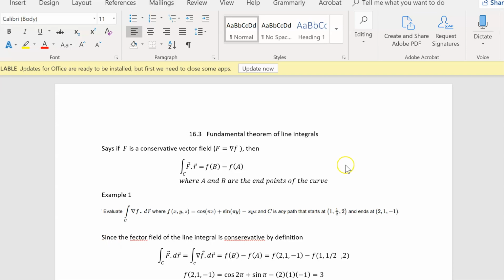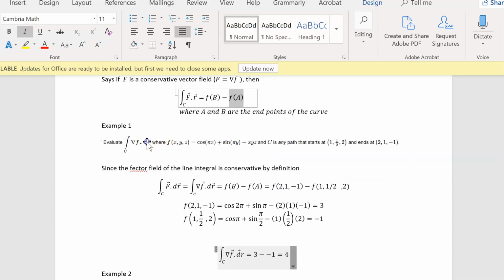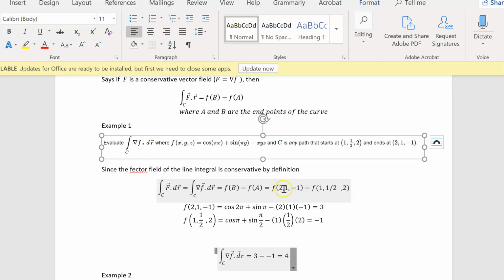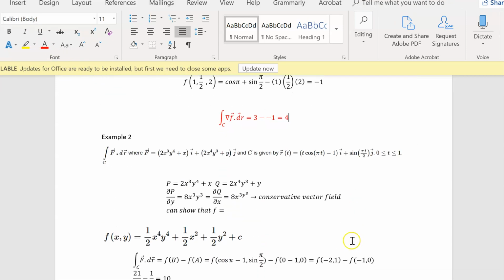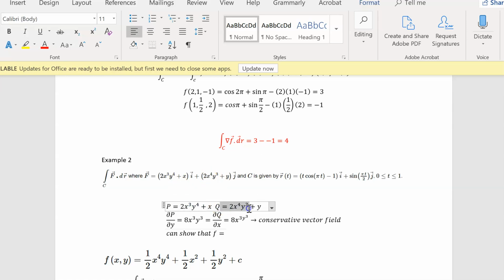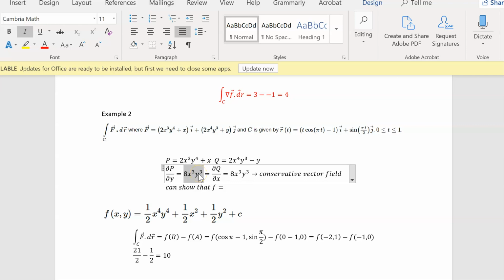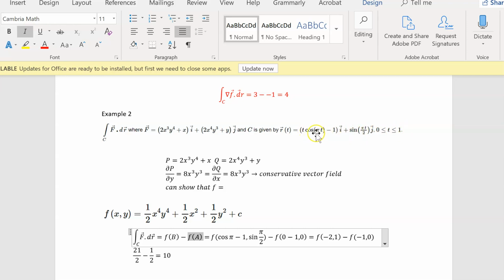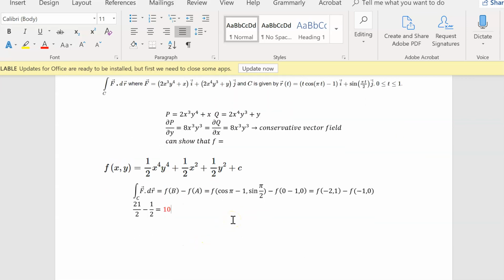Fundamental theorem of line integrals